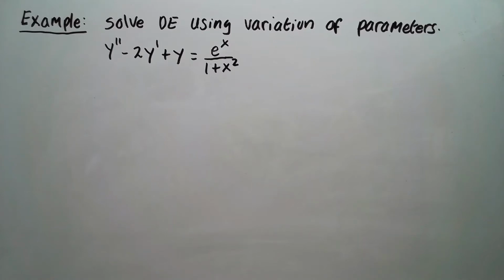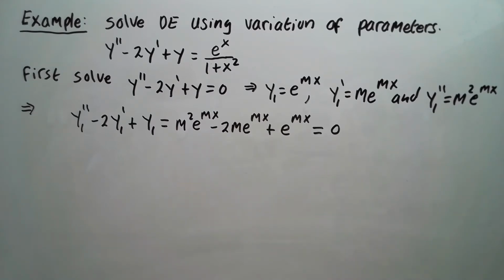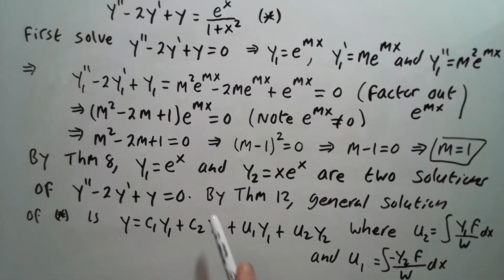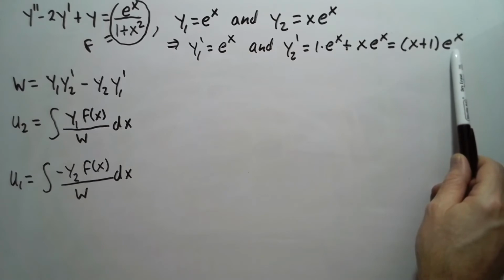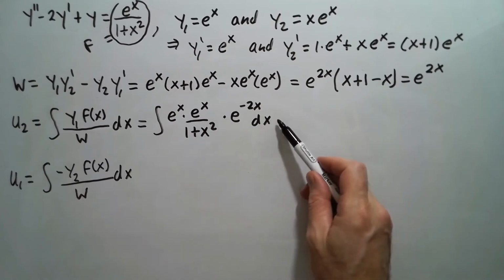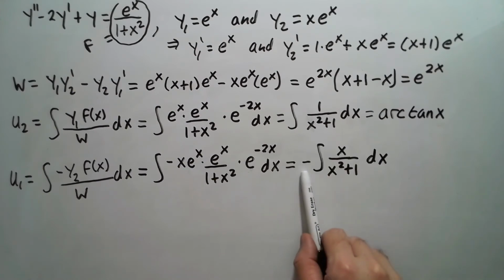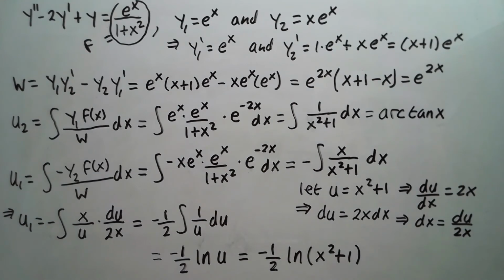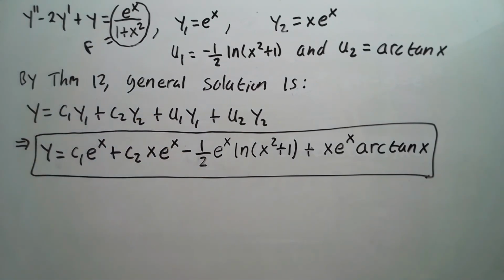Variation_of_Parameters_Example_Math_230